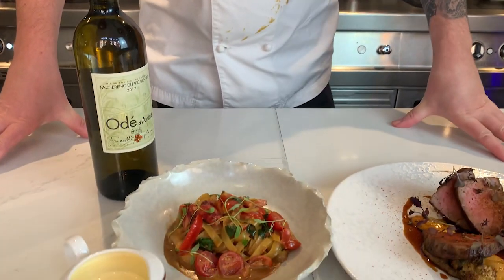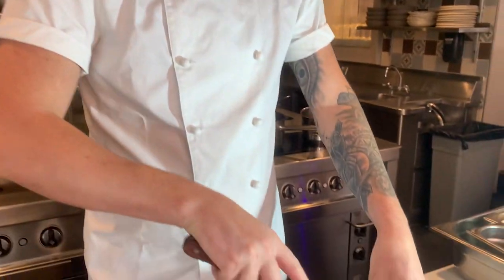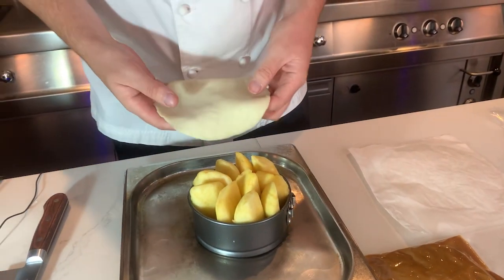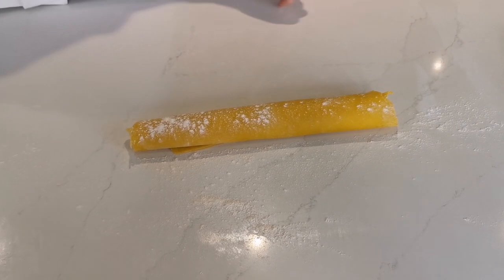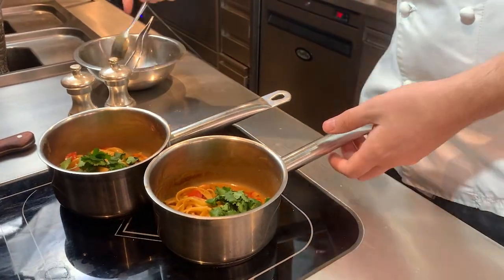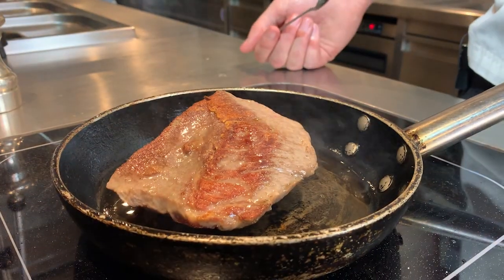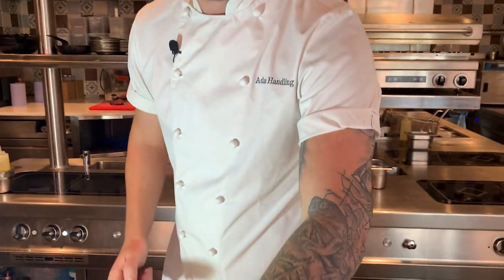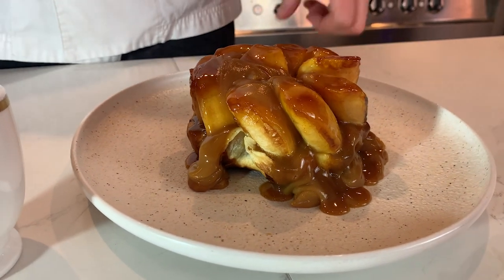3 Courses With The Incredible Adam Handling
Chapters:

0:00 What we provide & what you need
1:37 How to make tagliatelle
4:31 Cauliflower puree
7:06 Assembling the tarte tatin
10:36 Finishing the cauliflower puree
12:27 Rolling the tagliatelle
14:42 Cooking the starter
20:59 Tasting the wine
21:25 Onto the main
27:28 Plating up the main
30:54 Finishing the dessert Adam Handling gives a masterclass on tagliatelle, the 'wagyu' of pork, and a stunning tarte tatin.